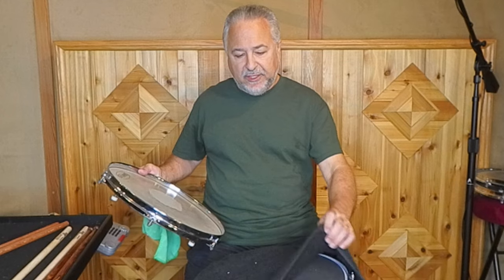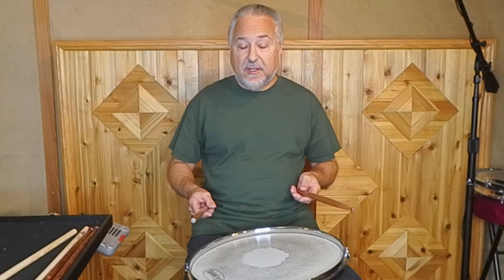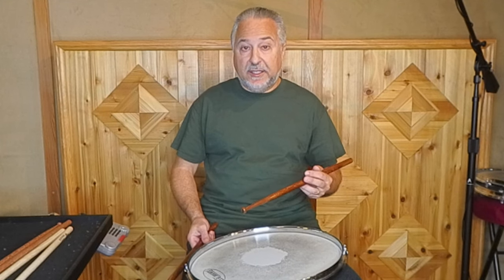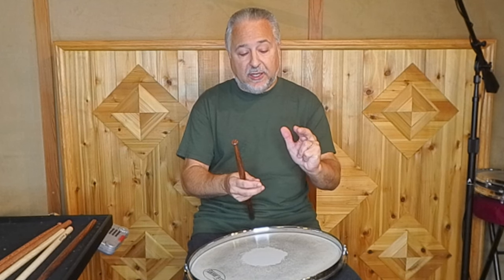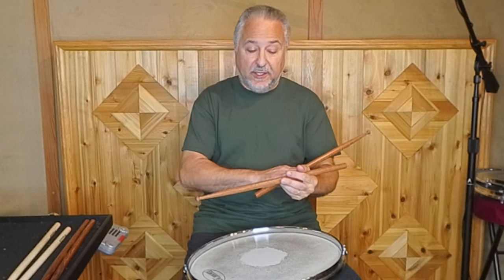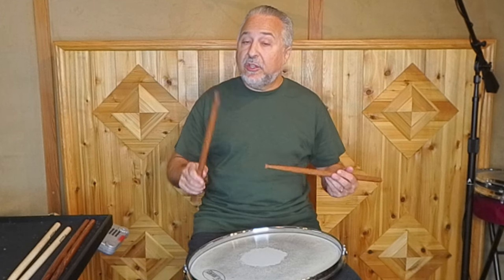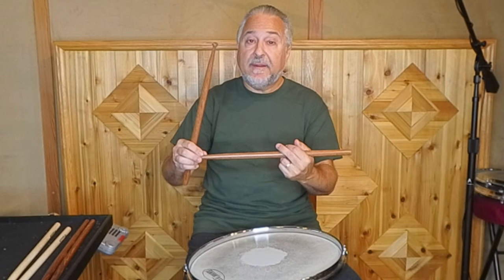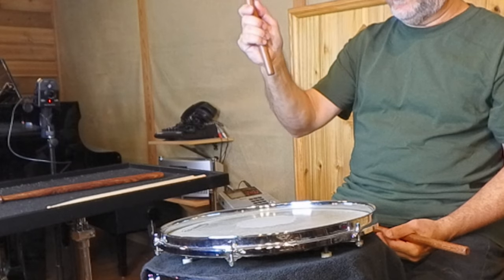Basic Hand Technique Revisited Part 1- The Traditional Grip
Here is a video on my basic hand technique featuring the traditional grip with multiple camera views. I have done some other videos on this topic but those were mostly a front view perspective. I also talk about the ratios of wrist, finger, and bounce strokes I use to play stickings and rudiments.
This should help answer the many questions I receive regularly on this topic.
0:00 Introduction
4:16 My Hand Technique Philosophy
7:09 Traditional Grip Exercises
14:43 Ratios
21:30 Clinch Strokes
23:55 Stickings and Rudiments
The equipment I am using is
An original Quiet Tone Drum Pad from the 1980's
My own Custom Sticks:
Leopardwood 74 grams
Cocobolo 85 grams
My Vic Firth Signature Stick in Hickory 63 grams